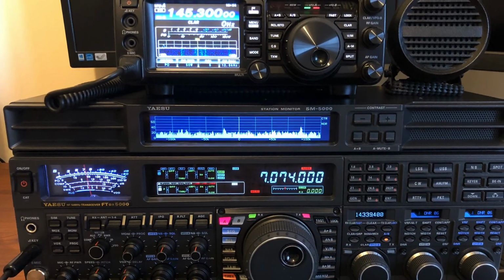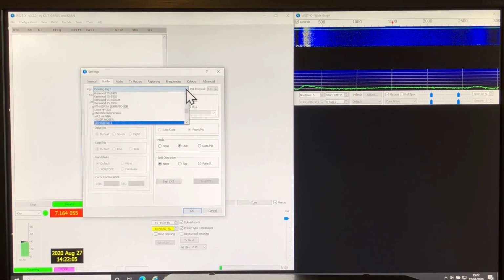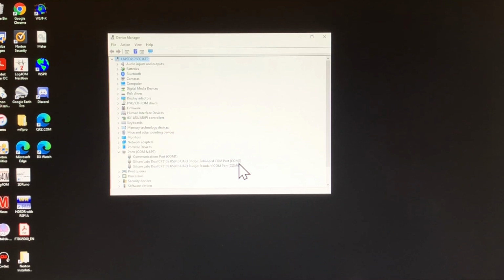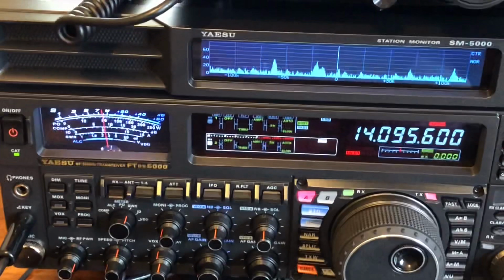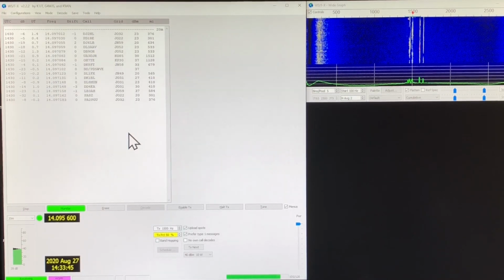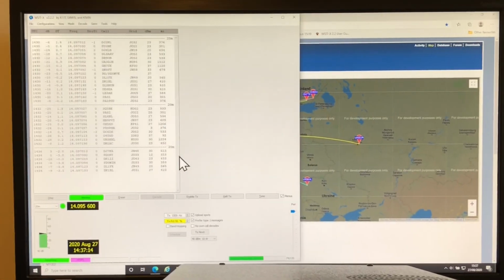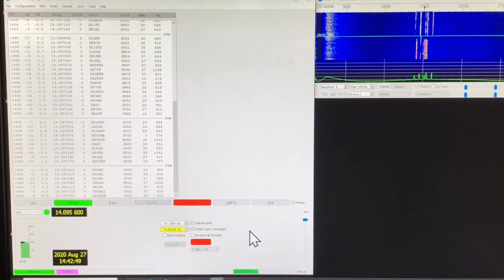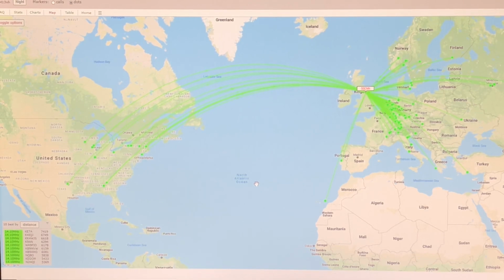Introduction To Digital Modes (WSJT-X & WSPR) Using The Yaesu FTDX5000MP Limited and Yaesu SCU-17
The first in a series of videos following my exploits into the world of digital. In this first video I give a straightforward introduction of my set-up and show how I work WSPR mode with the Yaesu FTDX5000MP Limited along with the Yaesu SCU-17 interface unit.

This is one of many amateur/ham radio related videos on my channel.

Thanks.

Ian.